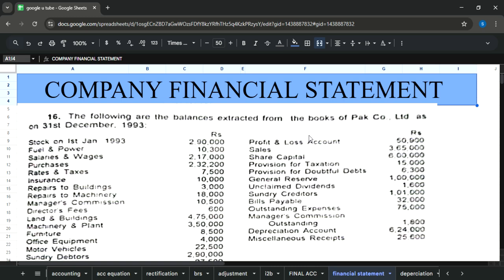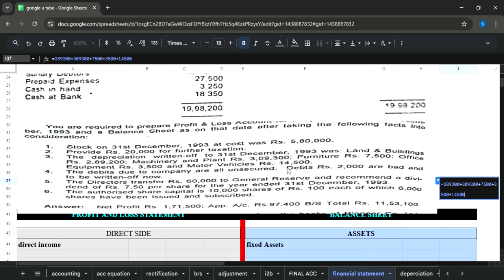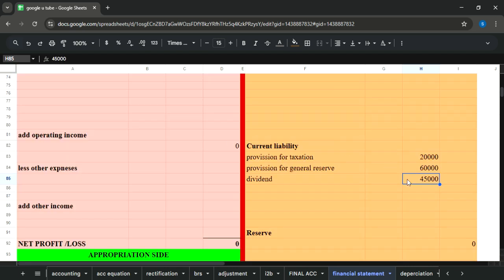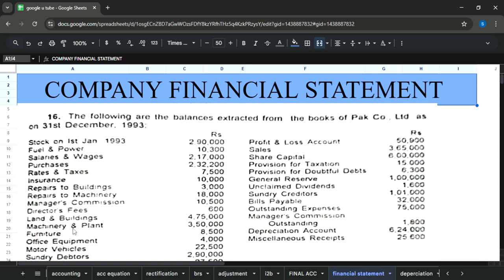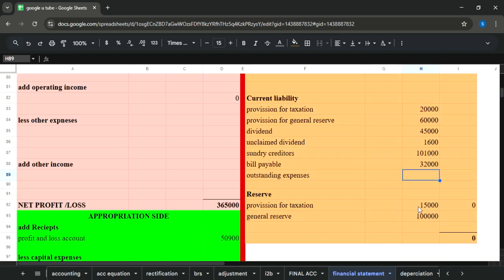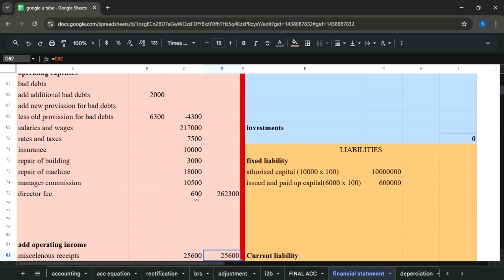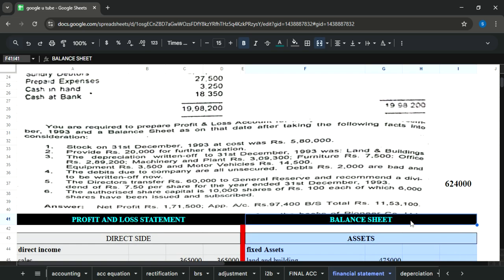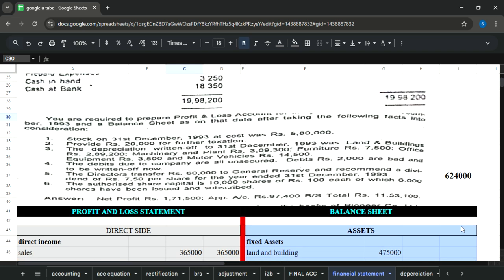company financial statements Q 16